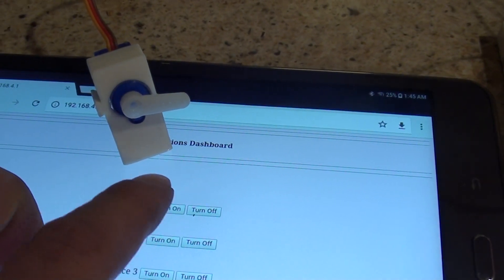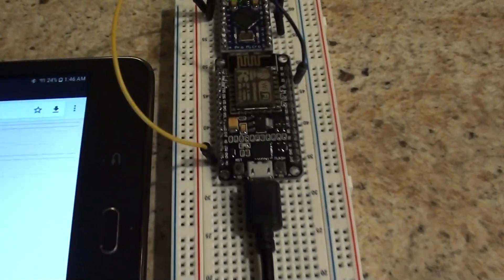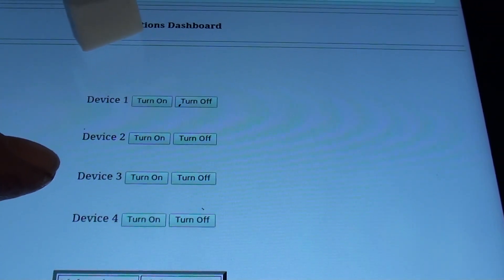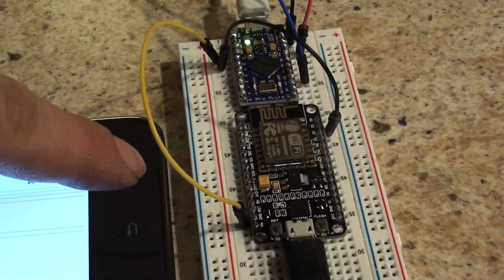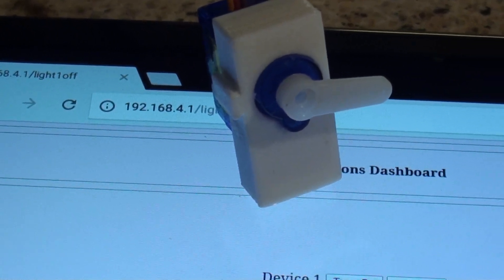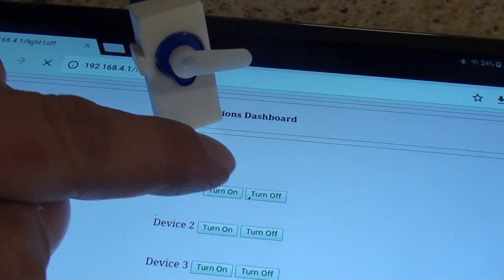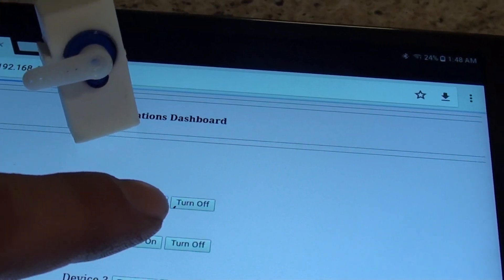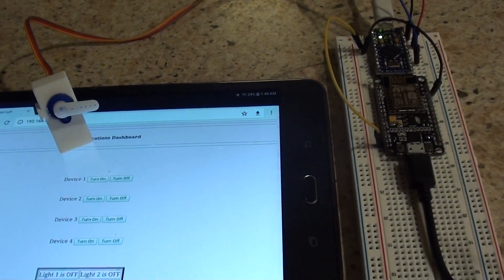Arduino Wifi Servo Control with NodeMCU (Code in Description)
This video, with the included link for the example code, will show you how to control a servo with an Arduino through Wifi using a NodeMCU (ESP8266MOD)

**Don't forget to enter your wifi info into the arduino code where needed**
Servo defaults at 15 degrees and when the button is turned on it moves to 180 degrees until the button is turned off again. Just upload the code for each board, connect to the NodeMCU, open a browser, go to 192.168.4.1, and turn device 1 on or off.